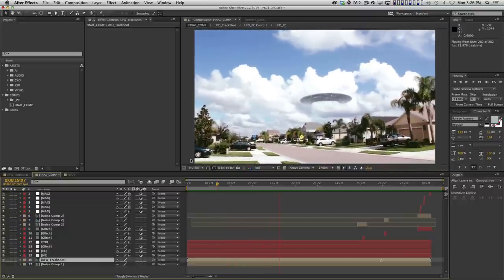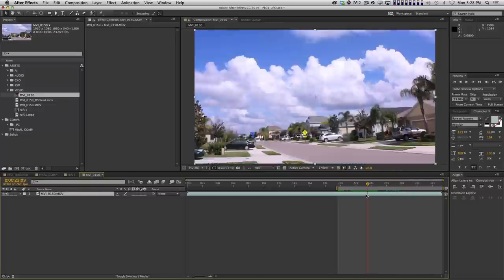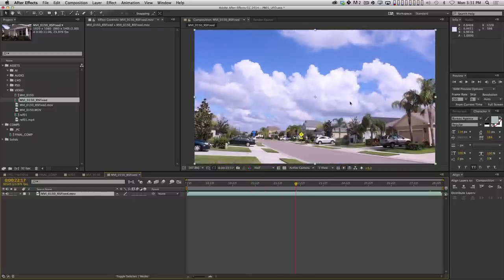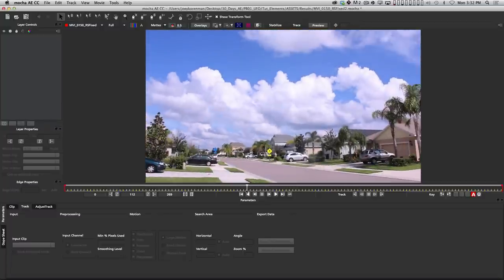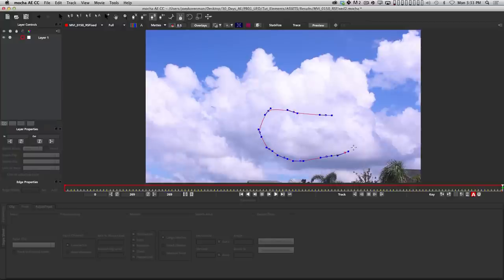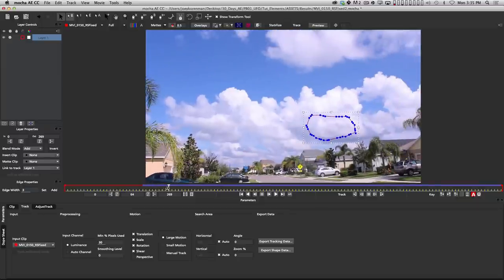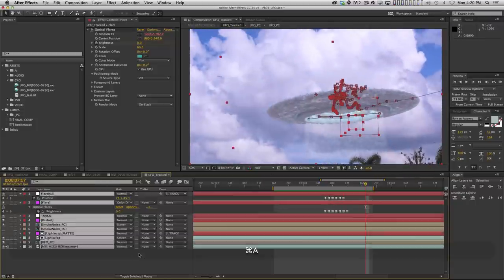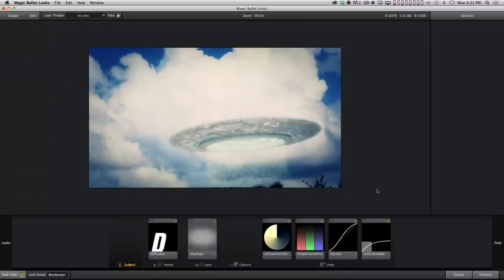Alien Invasion Part 2: After Effects Video Tutorial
- Check out the FINAL PROJECT here!

- In the second part of our two part 'Alien Invasion' tutorial series we will take a look at how to composite our new Alien Spaceship model into a scene in After Effects.

Need music for your media projects? Give us a listen